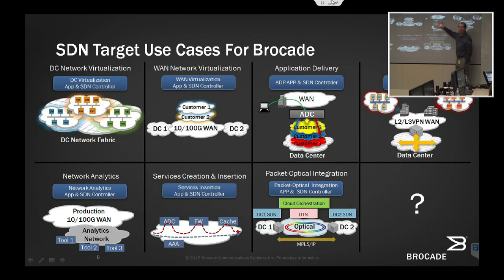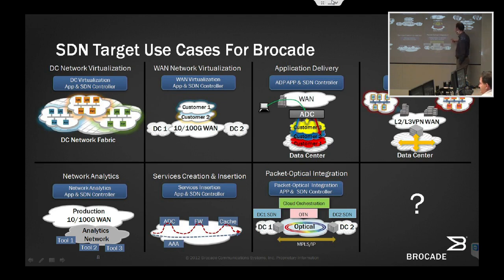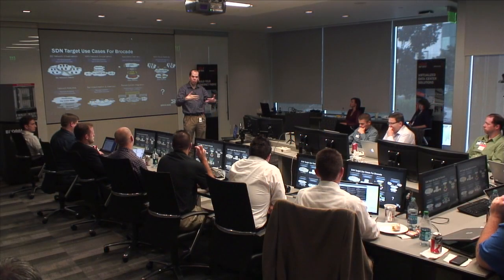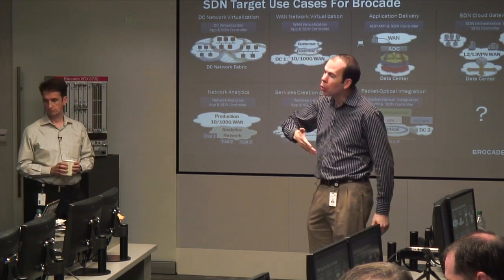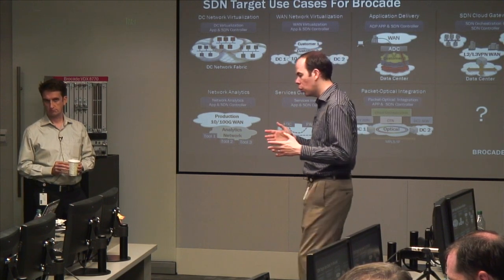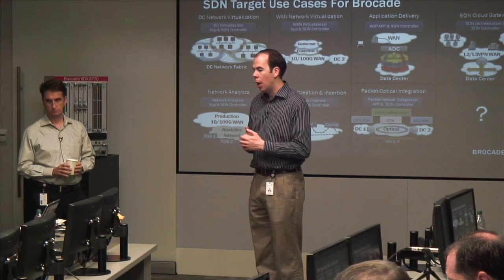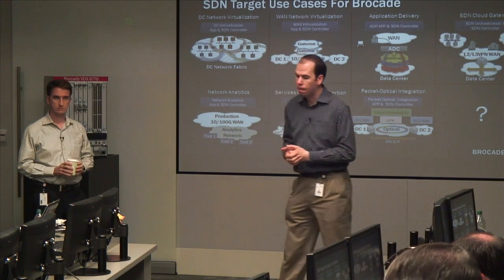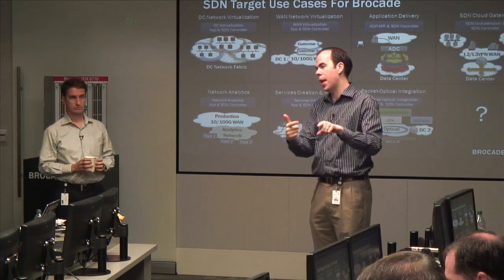Discussion of Brocade Software Defined Networking Use Cases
Keith Stewart and Martin McNealis lead a group discussion of Brocade's SDN strategy.